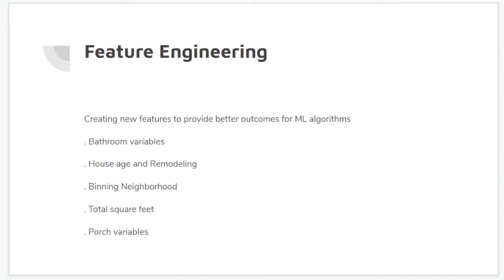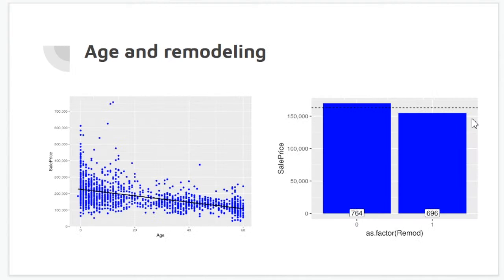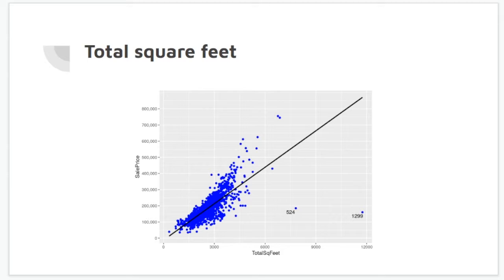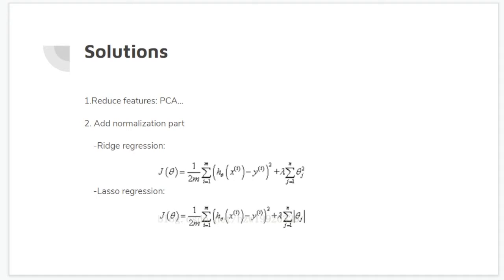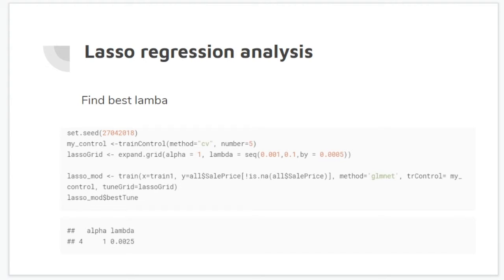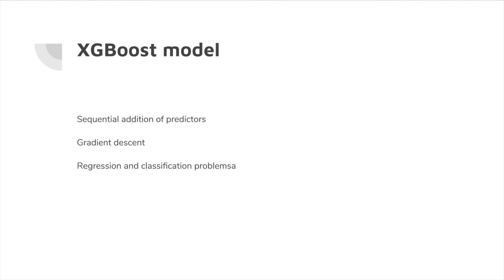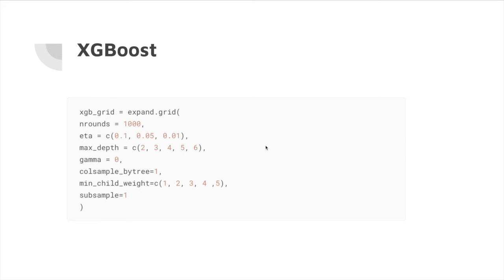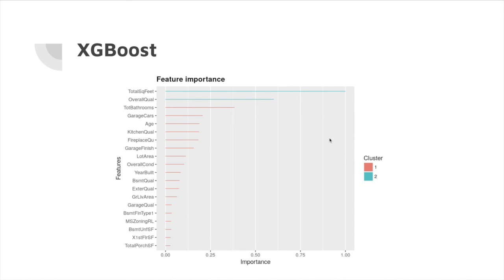2nd kaggle delivery